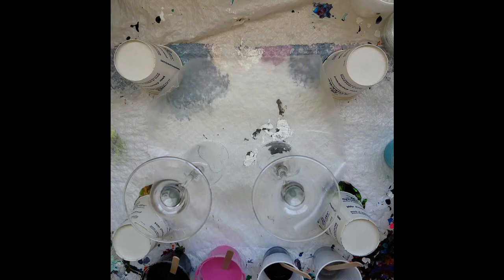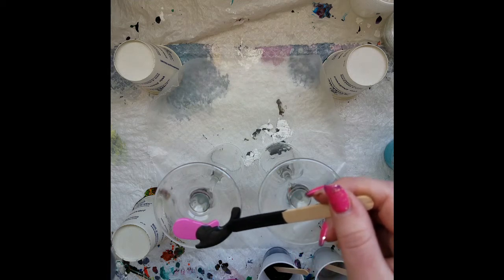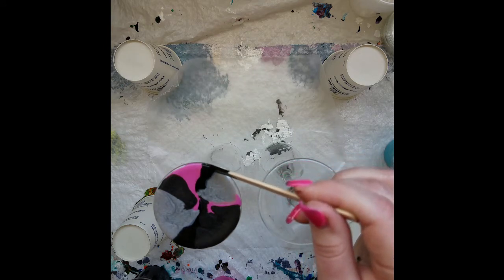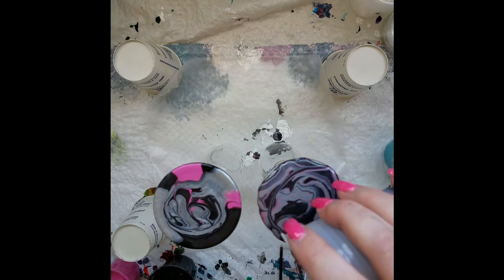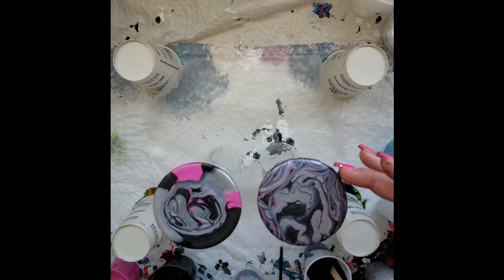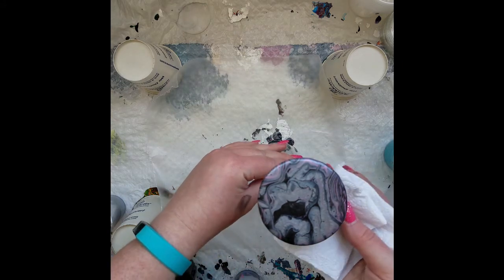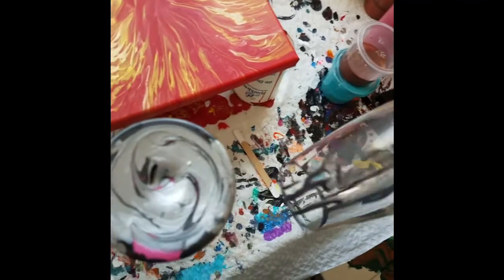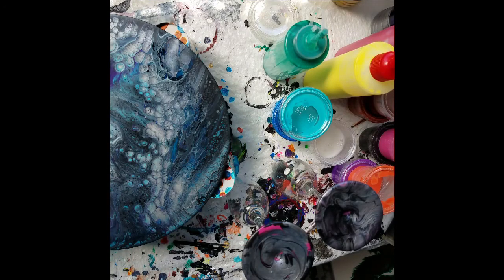Wine Glass Pour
This was a huge experiment and this video got super long, but I really love the way these turned out!